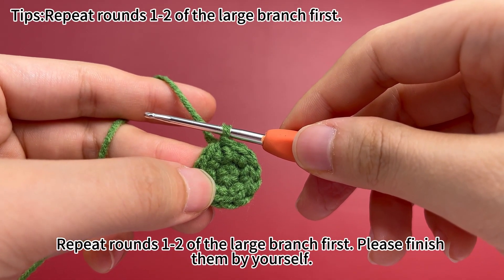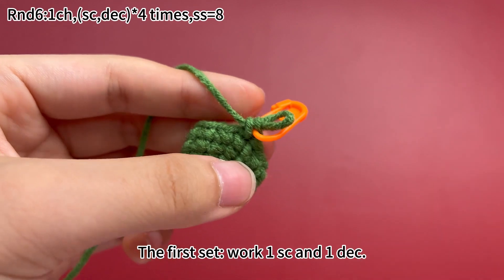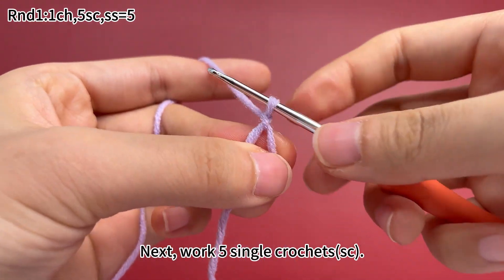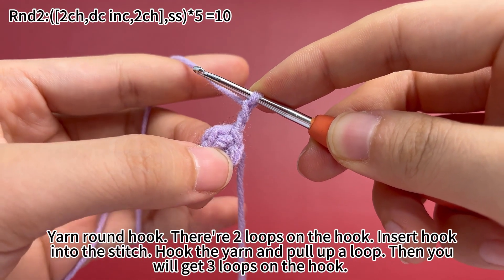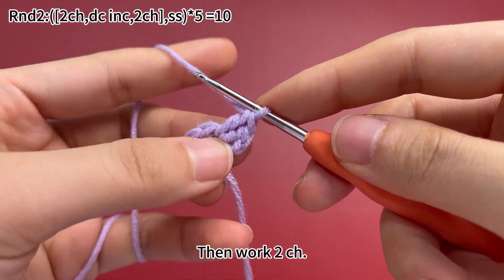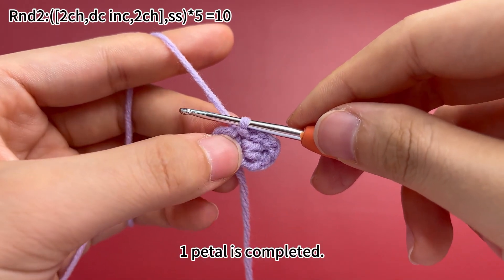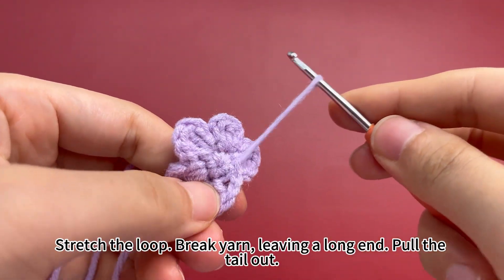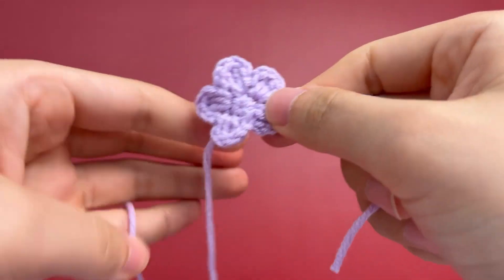Plant Storage Box Series-14：How to crochet the cactus?